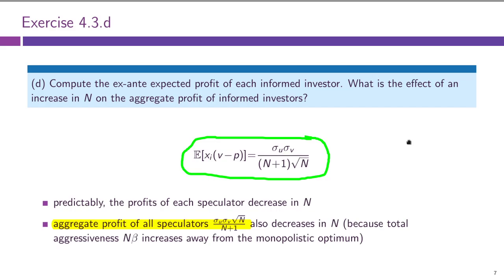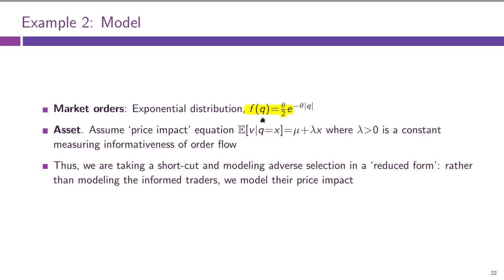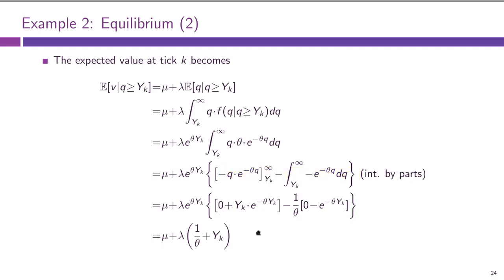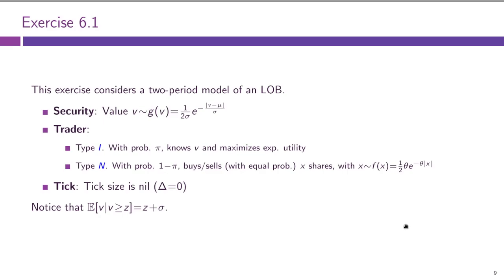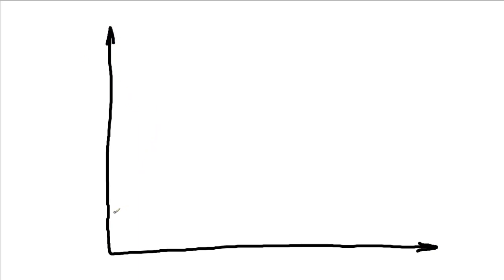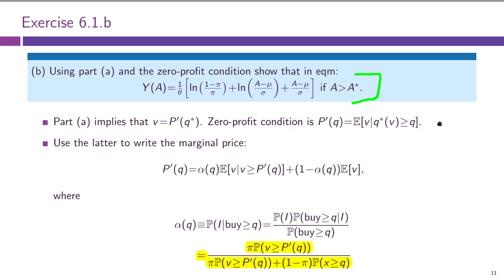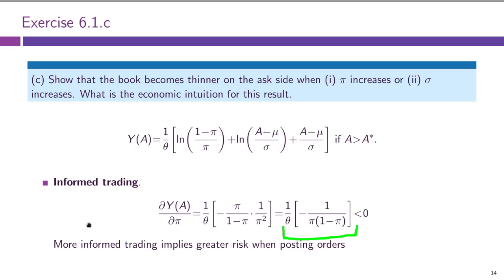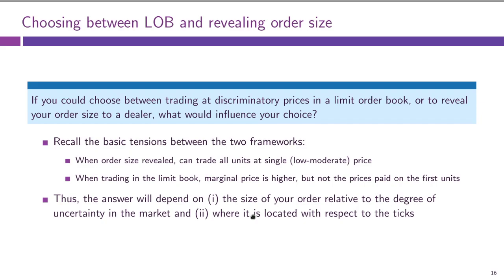Exercise class 3, part 2 (Financial Markets Microstructure)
Exercise class 3, part 2